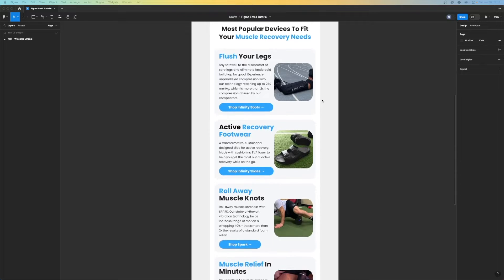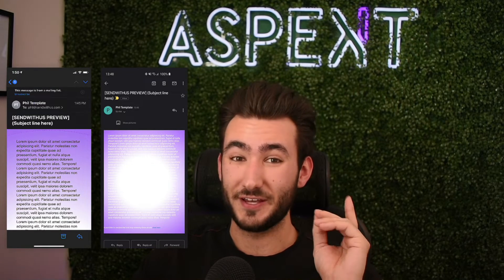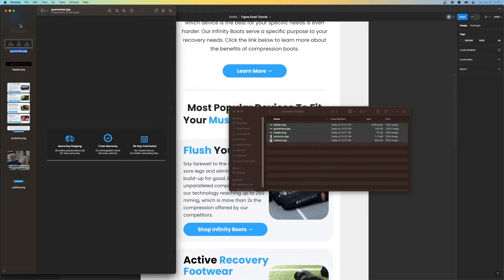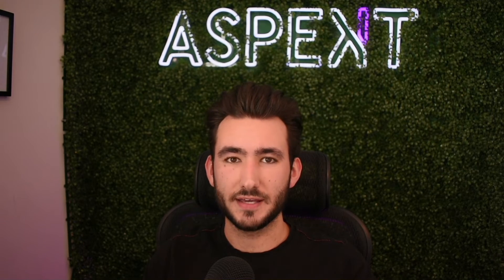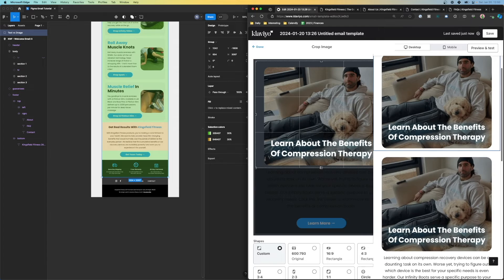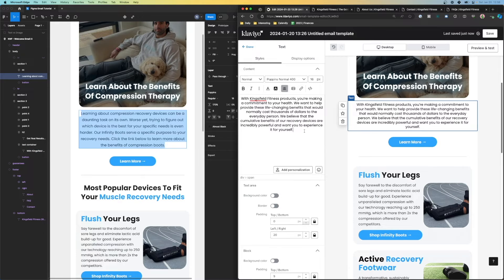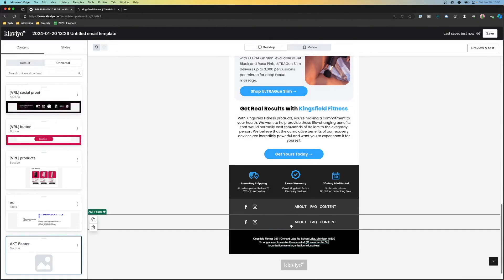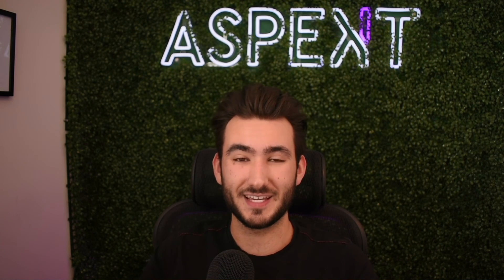How To Export Email Designs to Klaviyo | 2024 Tutorial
Dive into the world of email marketing with my comprehensive 2024 tutorial on setting up email designs in Klaviyo like a pro! Whether you're working with Figma, Photoshop, or Canva, this guide covers everything you need to know about integrating your designs seamlessly into Klaviyo. Learn the ins and outs of 'How to Setup Figma Emails in Klaviyo,' explore the techniques for 'Setting up Photoshop Emails in Klaviyo,' and master the simplicity of 'How to Setup Canva Emails in Klaviyo.' Perfect for both beginners and seasoned marketers looking to refine their skills and elevate their email campaigns. Get ready to transform your email marketing strategy!

▬▬▬ Here’s Exactly What I Cover ▬▬▬
00:00 Intro
00:19 Image vs Text Sections
01:16 Dark Mode Compliance
02:14 Exporting From Figma
03:19 Compressing Image Sections
03:50 Template Setup in Klaviyo
04:12 Header/Footer Setup
05:03 Email Body Setup
06:00 Text Formatting
06:40 Adding Alt Text & Link URLs
07:20 Pro Tip
08:27 Final Checks
08:52 Outro